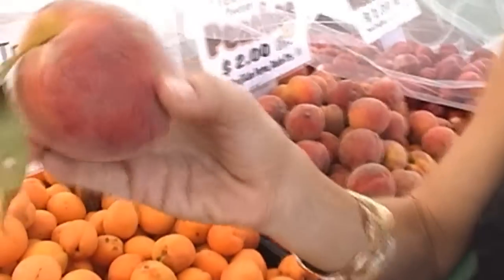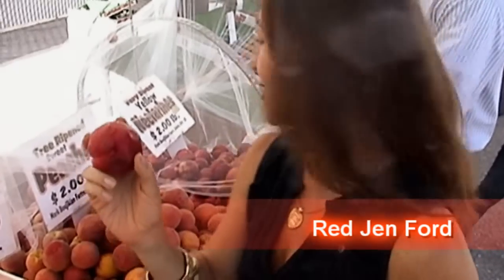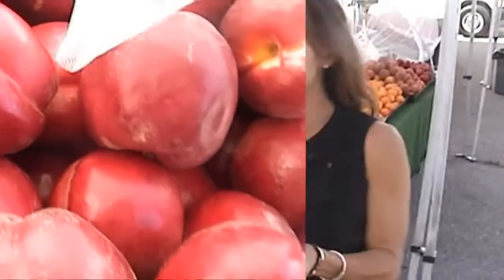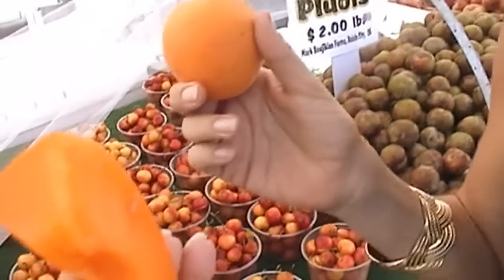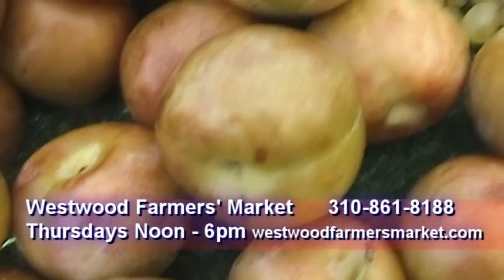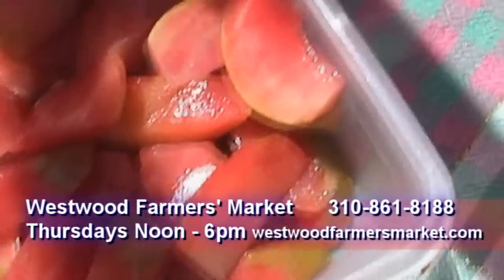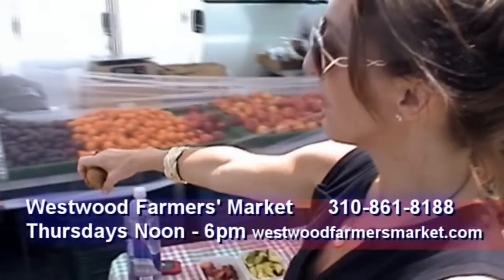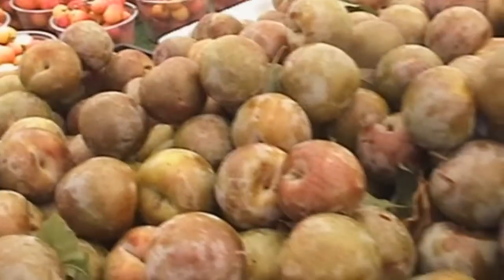Westwood Farmers' Market with Red Jen Ford - Rockin Fruit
See what's Fresh and Healthy at the Westwood Farmers' Market
Red Jen introduces a new variety of fruit along with all the delicious and beautiful art, fine jewelry, imported olive oil, and fresh caught fish for your selections  every Thursday at the Westwood Farmers' Market at 11011 Constitution Ave.  Los Angles, California!
More than fruits and vegetables, the variety of foods, crafts, music, and fun is endless!
Come see the birds, flowers and fare it's all here at the Westwood Farmers' Market!

Jennifer A. Ford is a Health & Wellness Coach, Consultant and Educator with 15 years of experience balancing a demanding corporate career with her need for healthy & tasty food, lots of exercise and a fulfilling life.